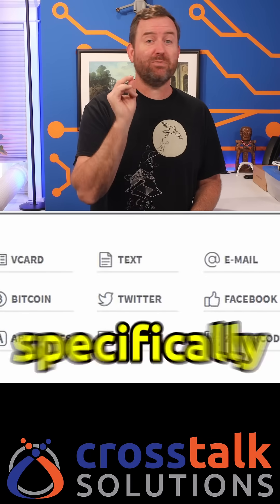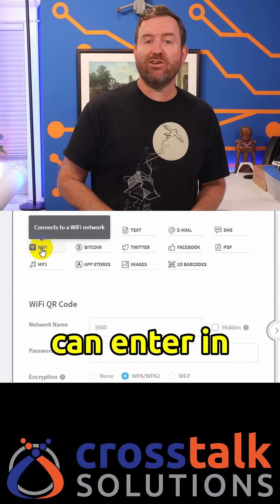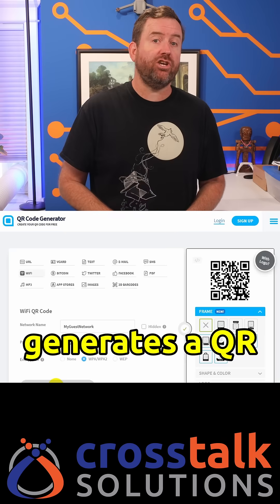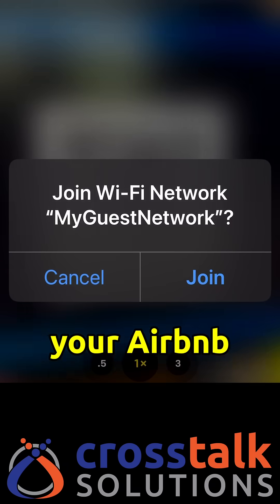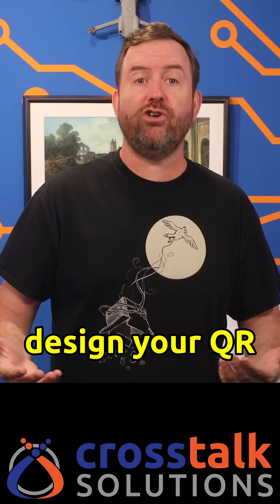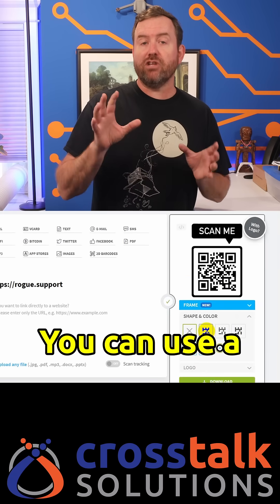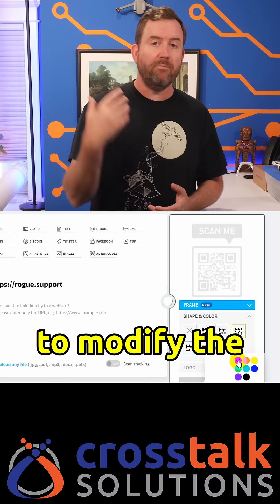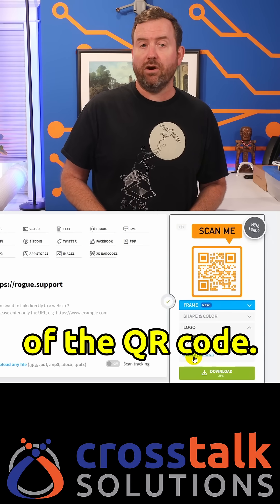The SMARTEST Way to Share Wi-Fi Passwords with QR Code Generator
QR Code Generator is simple to use, but very powerful!